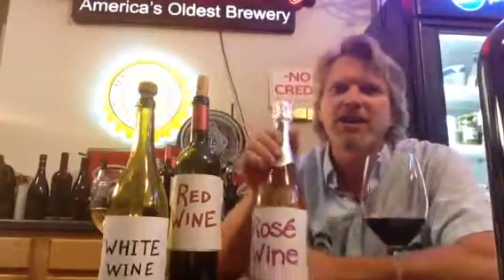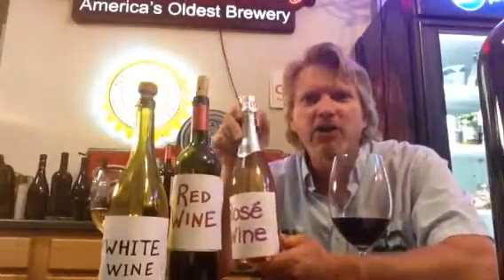Red Wine vs White Wine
Host Pierre explains the main difference between making red wine and white wine. Learn some fun party beverage facts to share at your next social gathering.